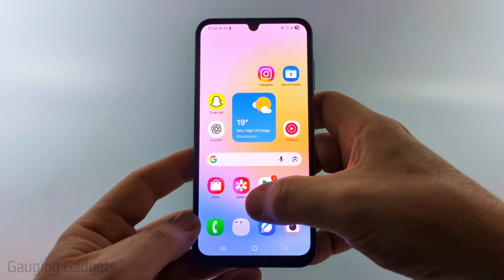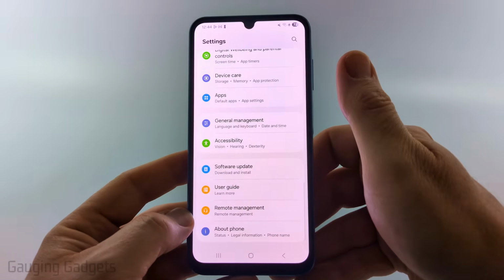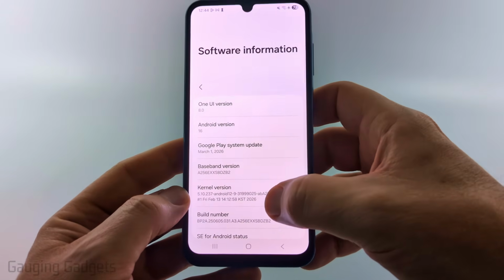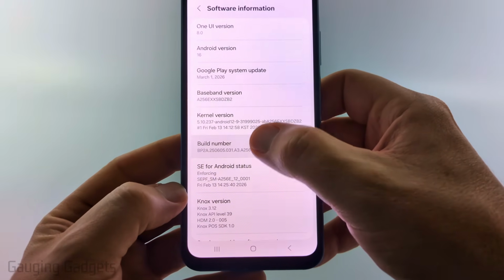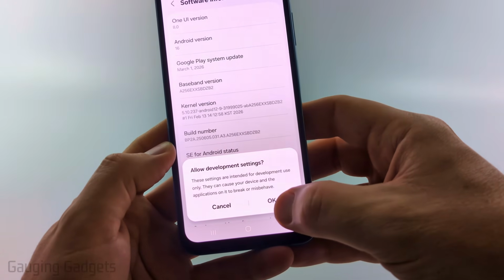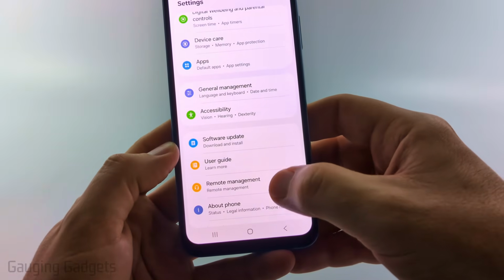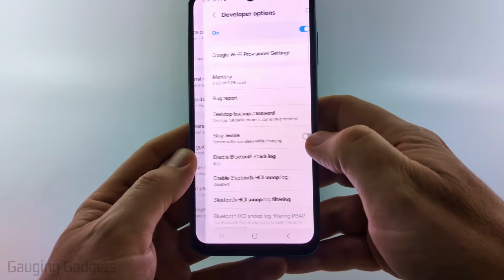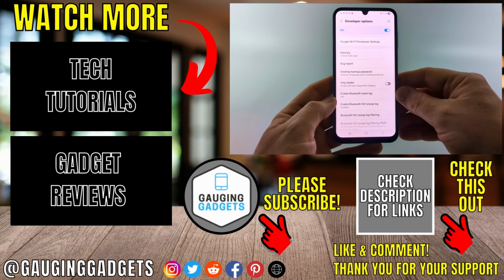How to Enable Developer Options on Samsung Galaxy Phone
Learn how to enable developer options on your Samsung Galaxy phone in 2026. In this tutorial, we'll walk you through how to turn on developer options on your Samsung Galaxy S25, S24, A series, Z Flip, Z Fold, and other Galaxy devices running One UI. This means you'll be able to access hidden settings like USB debugging, animation scaling, and other advanced features on your Samsung Galaxy without needing any technical expertise.